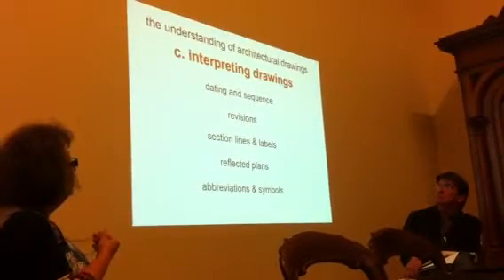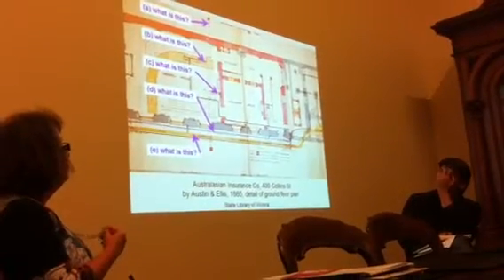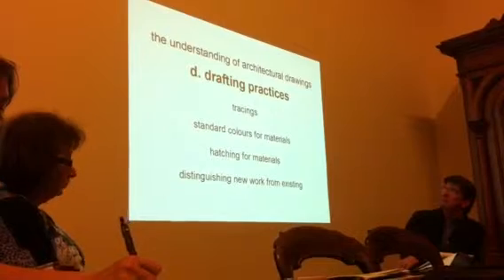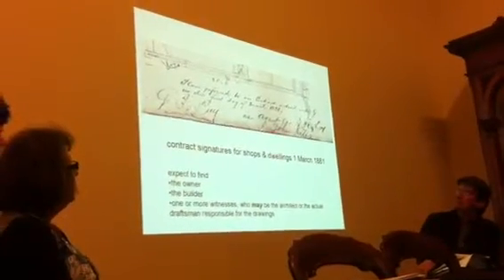Professor Miles Lewis on reading architectural plans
Presentation to icam Australasia members 28 October 2011. This was an excerpt of a presentation delivered by Professor Miles Lewis, Faculty of Architecture Building & Planning, University of Melbourne, enititled  "Proposal for a short course for Curators: Collecting and interpreting architectural drawings".